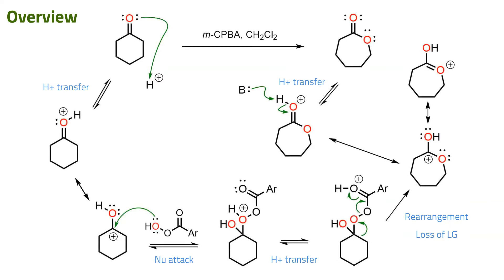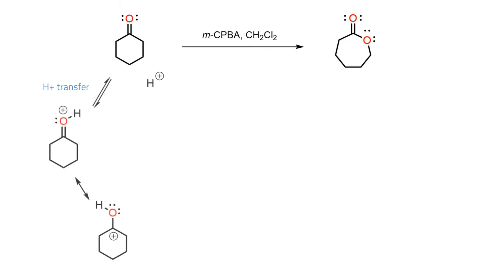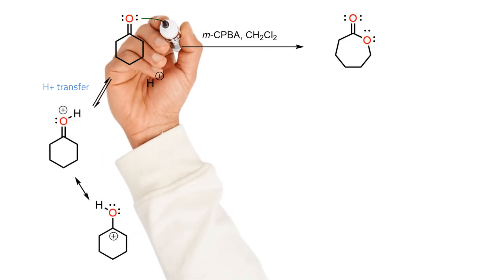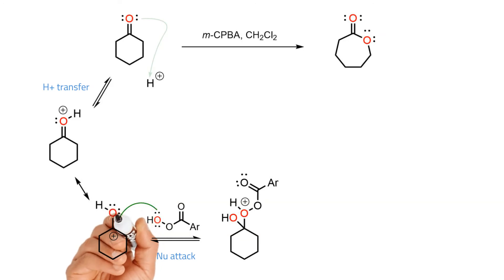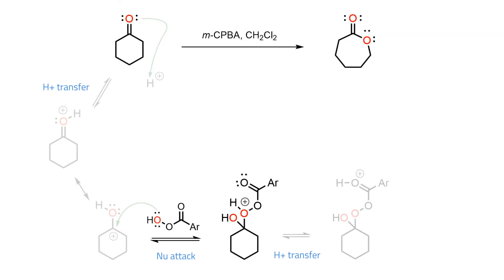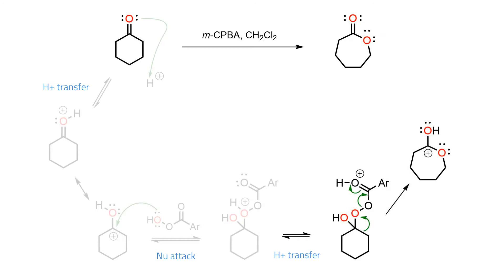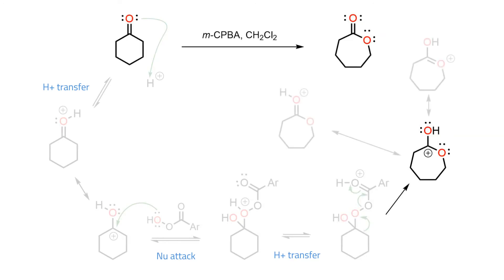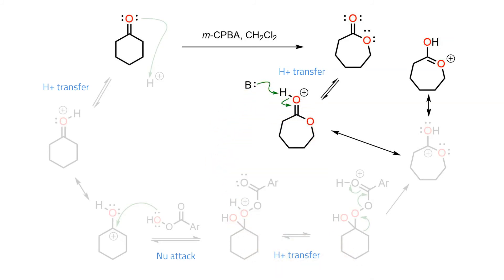The Baeyer-Villager oxidation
The mechanism for how a peroxy acid converts a ketone into an ester.